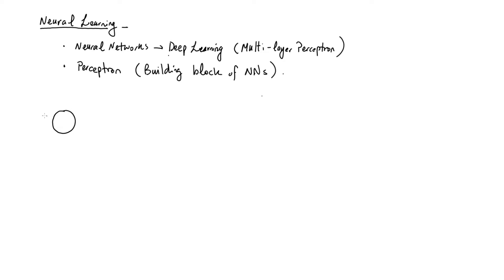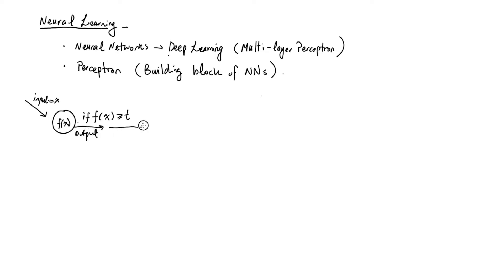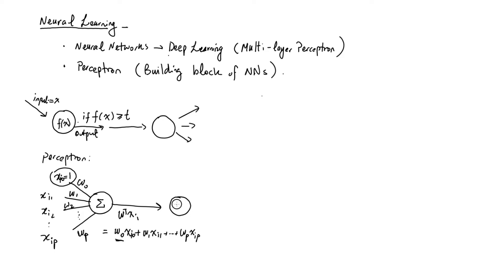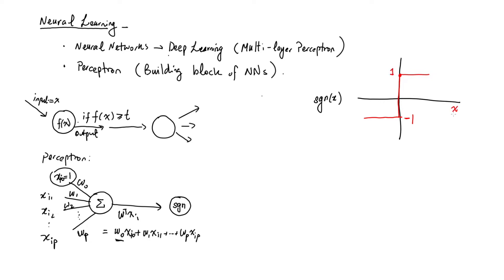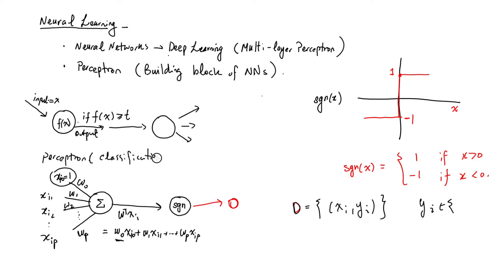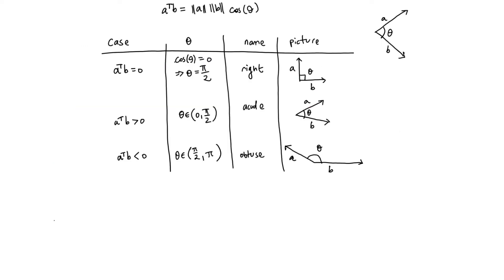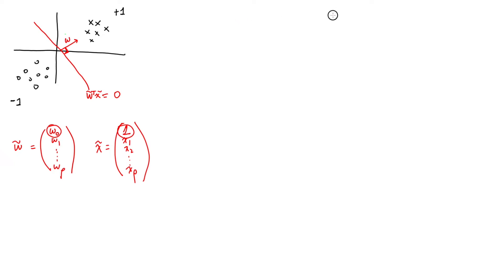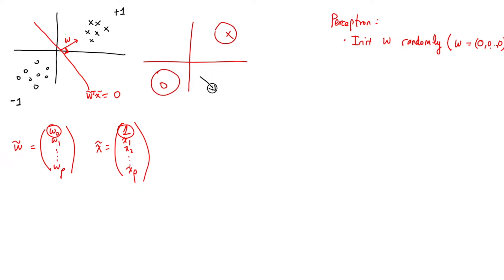Machine Learning Tutorial 6 (Perceptrons and Gradient Descent)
0:55 - Perceptron Motivation
8:45 - Vector algebra recap
14:50 - Perceptron Learning Algorithm
42:46 - Perceptron Learning in Python
55:09 - Perceptron Mistake Bound (Novikoff's Theorem) Intuition
1:10:18 - Perceptron Mistake Bound Proof
1:32:17 - Gradient Descent (GD) Introduction
1:47:39 - GD for Simple Linear Regression Example
1:53:32 - GD for Multivariate Linear Regression Example
1:56:24 - GD for the Perceptron and Sigmoidal Functions
2:15:00 - GD for the Perceptron in Python
2:22:10 - Multi-Layer Perceptron (Neural Network)